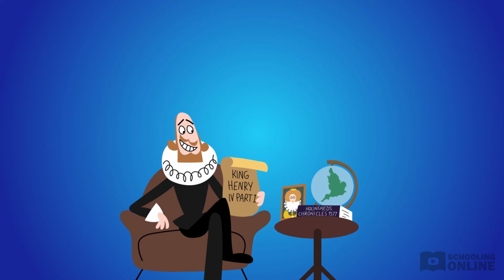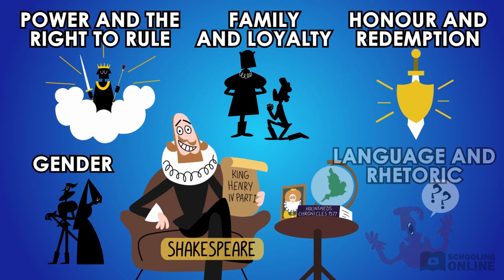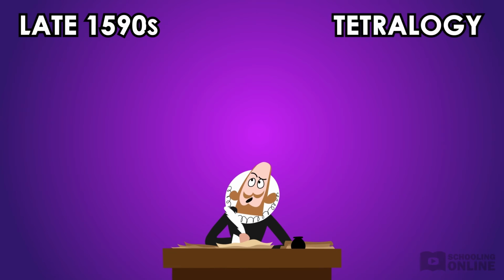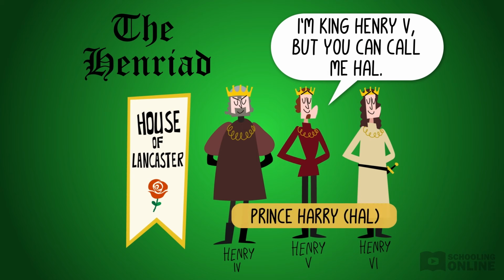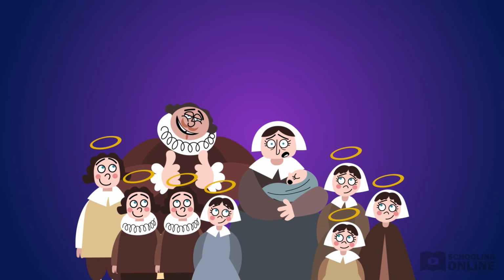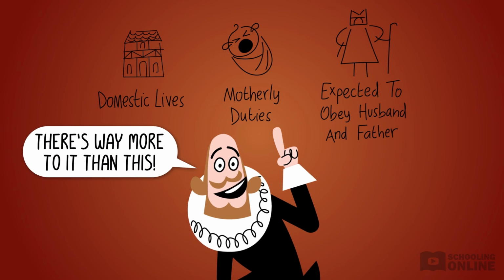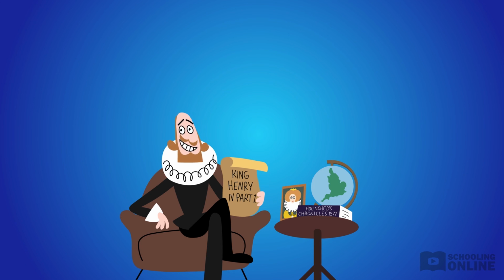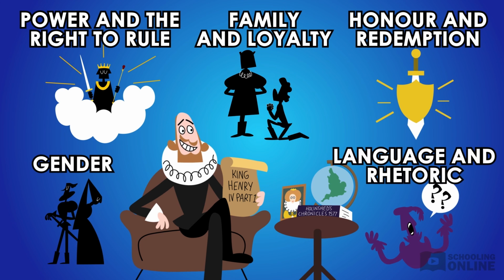Henry IV Part 1 Context - Schooling Online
📺 This lesson goes through the context of Henry IV Part 1, an epic play by William Shakespeare. Watch other lessons like this one on our website!

The Elizabethan Era was a busy time in English history - no wonder William Shakespeare wrote such epic plays! Join us for an in-depth lesson on the Context of King Henry IV Part 1. We’ll show you how the events of Shakespeare’s time influenced the key themes in this historical drama. This lesson is essential for deeper understanding of the play, so what are you waiting for? Enjoy the show!

NOTE: We realise that at 7:11 that we've misspelt chivalry - it's updated in the lesson on our website!